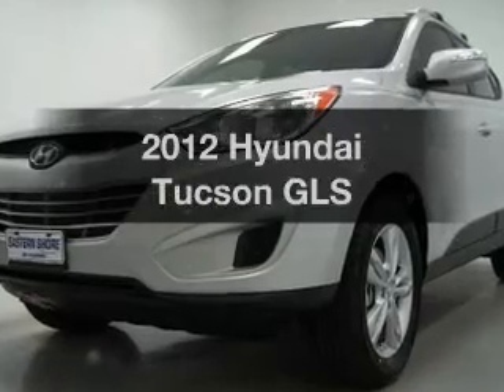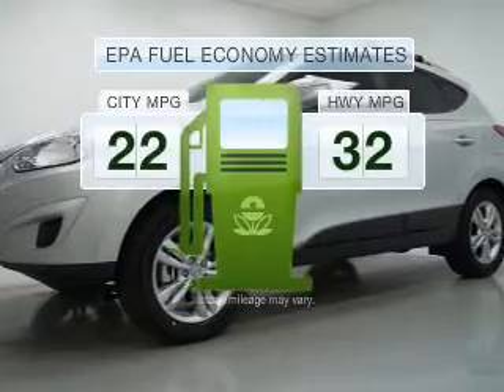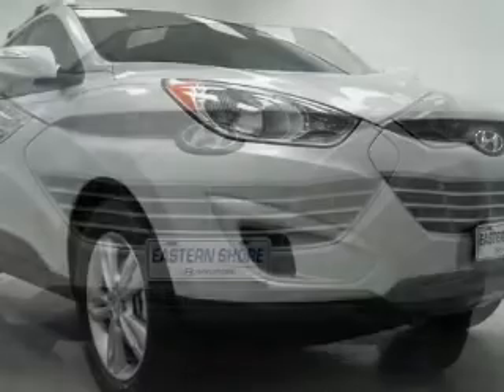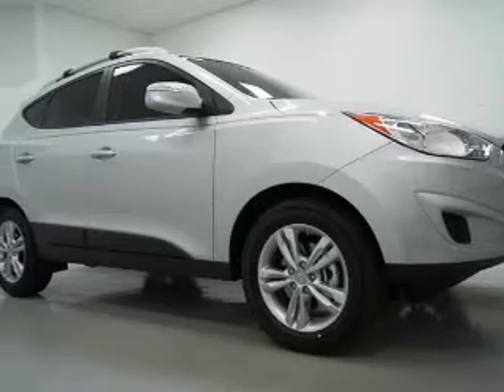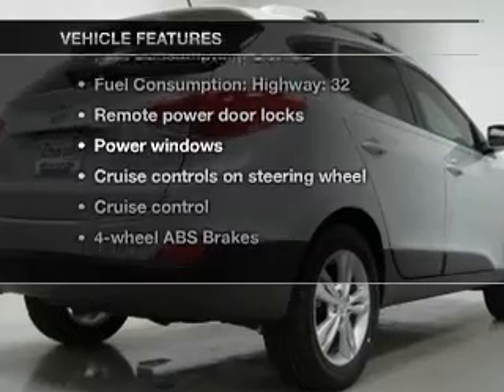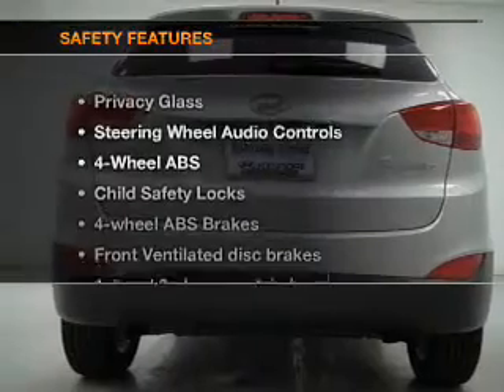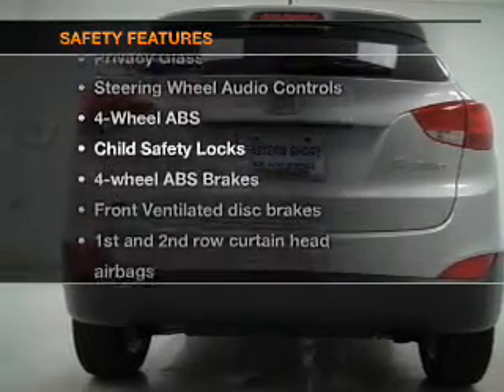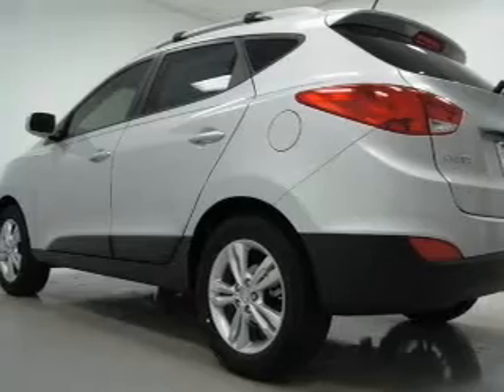2012 Hyundai Tucson - Daphne AL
Year: 2012
Make: Hyundai
Model: Tucson
Trim: GLS
Engine: 2.4 liter inline 4 cylinder 16 valve
Transmission: 6-Speed Automatic
Color: Diamond Silver
Mileage: 5
Address:
29736 Frederick Blvd.